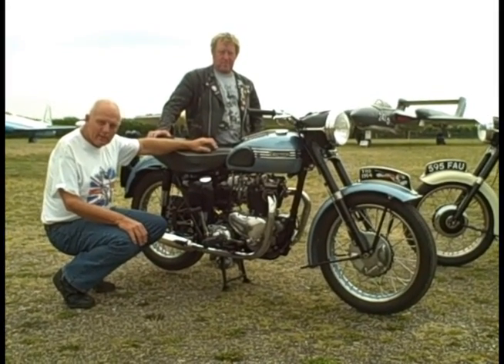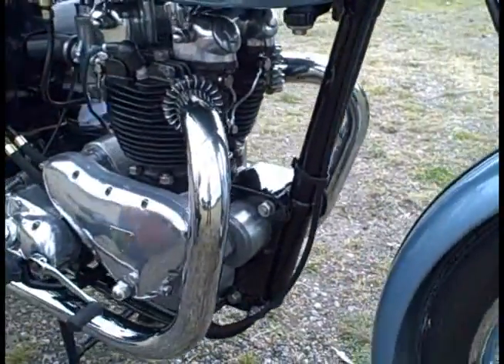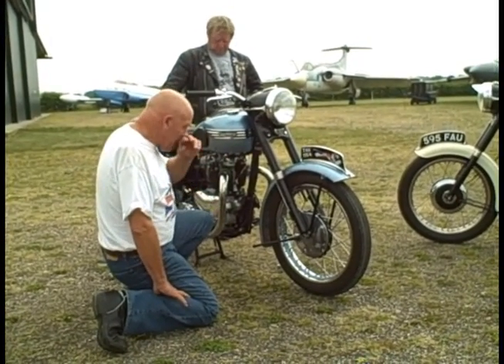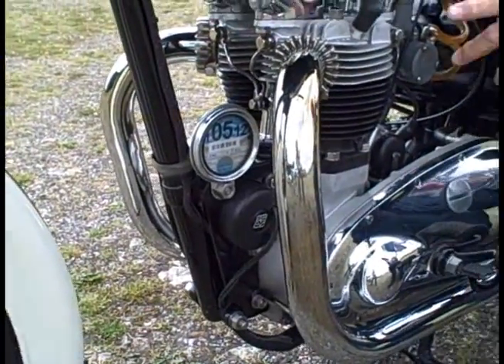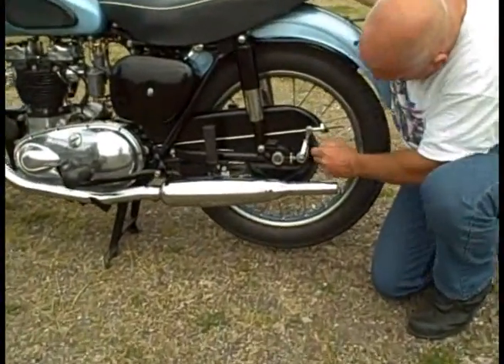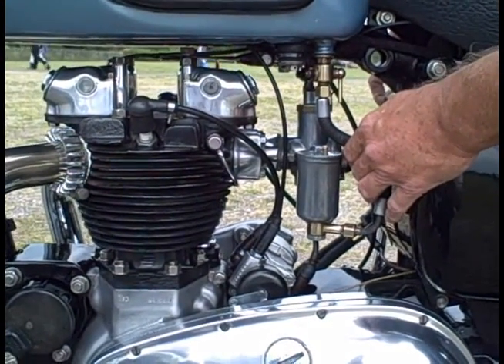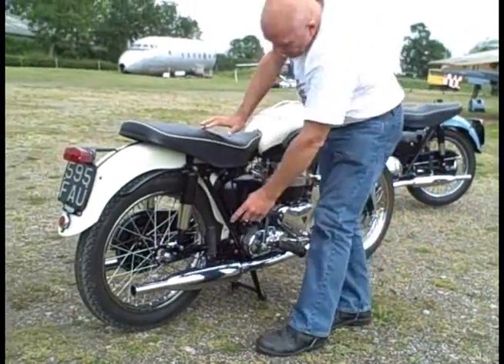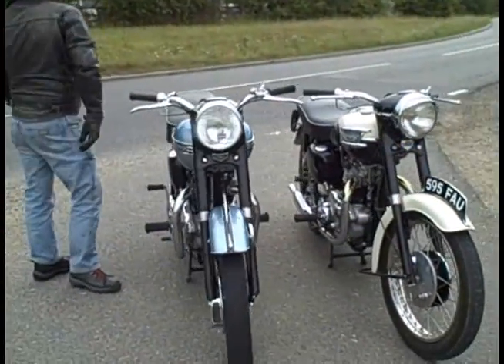Classic Bike Guide: Flying Tigers - Two Triumph Tiger 110s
Much wants more. The Americans demanded bigger engines than 500cc, so Triumph gave them the 650cc Thunderbird... but even that didn't satisfy them for long, so the stakes were upped with the launch of the Tiger 110. Nigel C. takes a look at one of the earliest and one of the last.

From Classic Bike Guide magazine - January 2012!